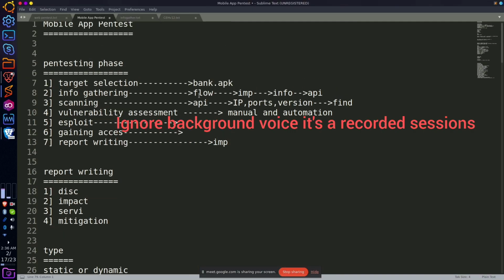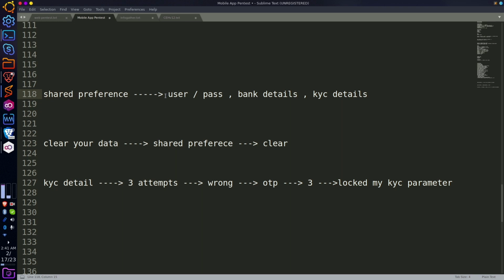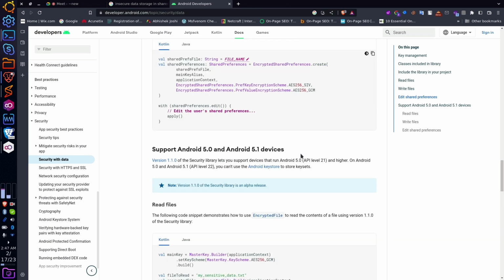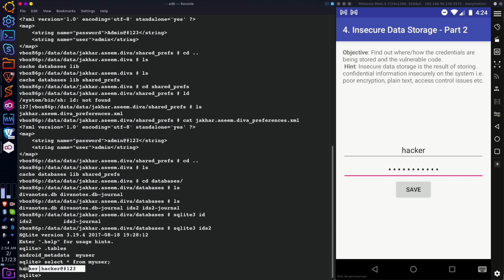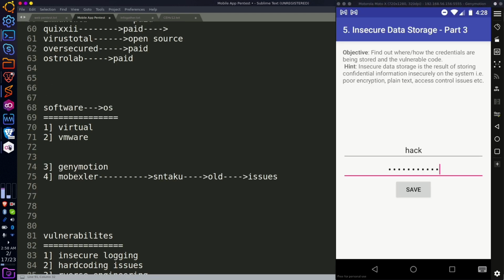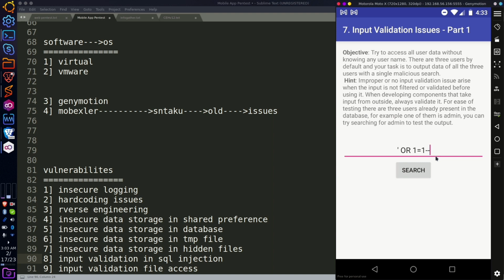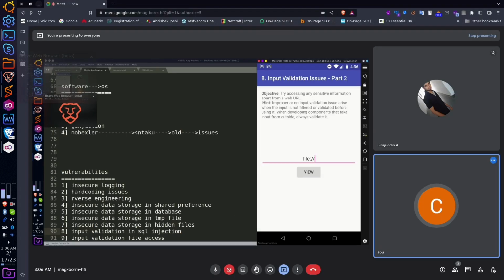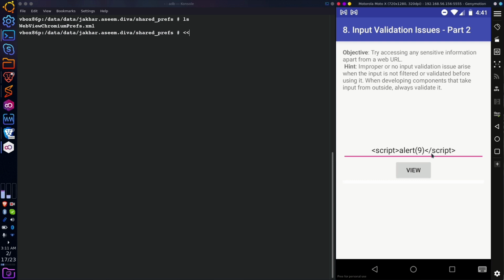MAPT 04 | insecure data storage | shared preference | database | tmp file | hidden file |In English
Through extensive lab exercises and thought-provoking lectures led by an expert instructor, MAPT training prepares students for the real world of Security Mobile Application Pen Testing. Through a high-energy seminar approach, we review everything you need to know about Mobile Application Penetration Testing Course. IT Security Professionals can be trained and prepared with the CyberBugs MAPT program.

Cyberbugs offers real-life training along with interview-oriented soft-skill training. Becoming an Penetration Tester  with cyberbugs can help you build your cybersecurity career. Our team of Cybersecurity experts ensures that you receive the best in class training in India. We provide one among best Mobile Application Penetration Testing course.

Modern organizations rely heavily on web applications and mobile application. In contrast, if your company does not properly test and secure its web applications and mobile applications, it could be vulnerable to threats, damage business functionality, and steal data. Sadly, many organizations think that a web application vulnerability scanner will provide reliable data on their systems.